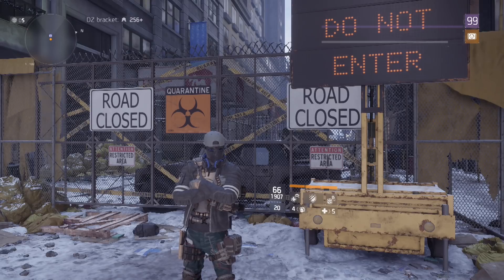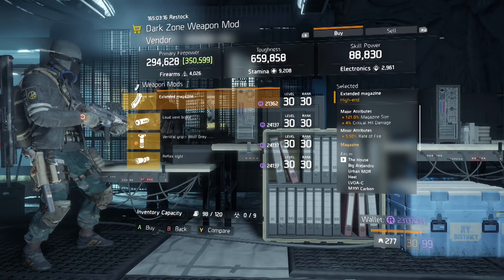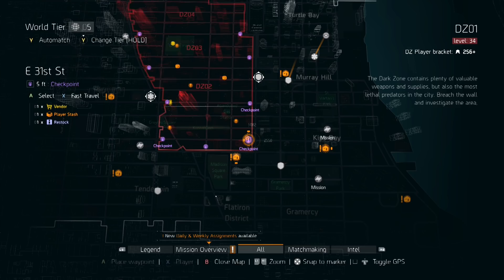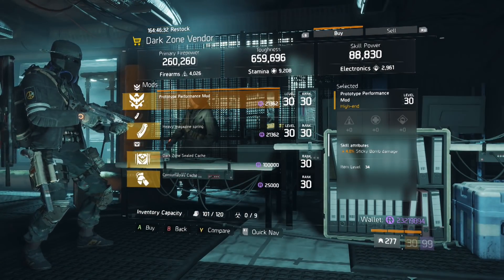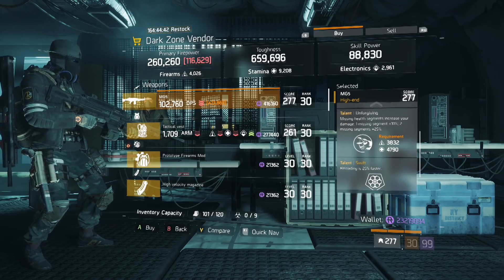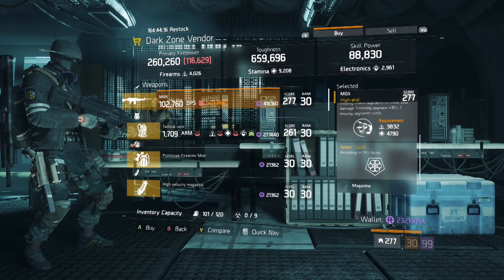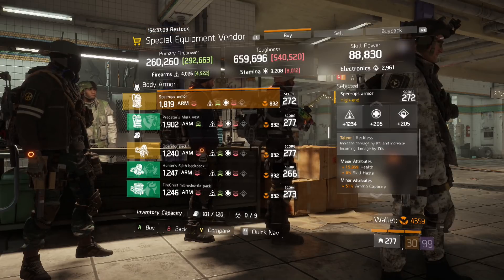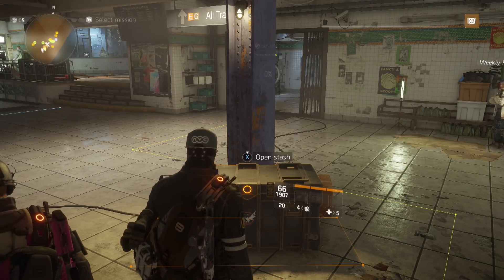God Rolls Only - 6/22 - Weekly Vendor Reset - The Division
Extended Magazine: 00:10

Small Grip: 00:34

Stamina Mod w/ CHC: 00:54

Stick Bomb Damage Mod: 01:15

MG5: 01:29

Reckless Chest: 02:22

Join me each week for a quick and simple vendor reset. If I don't post an episode of Gods Rolls Only, there is simply nothing in the vendor reset worth talking about.